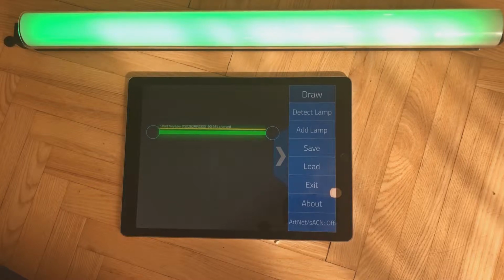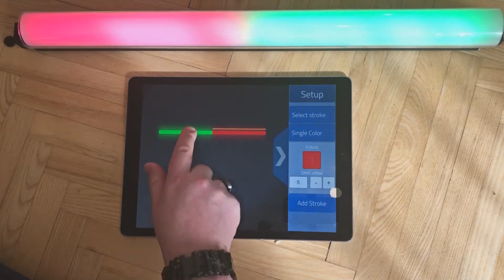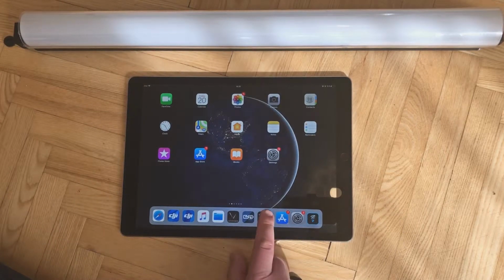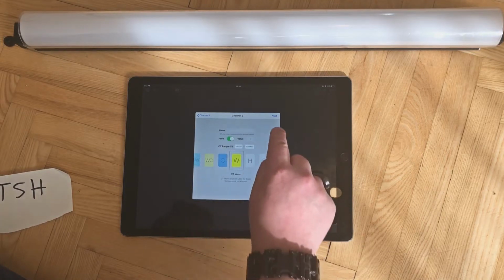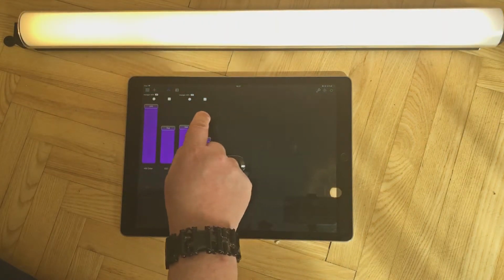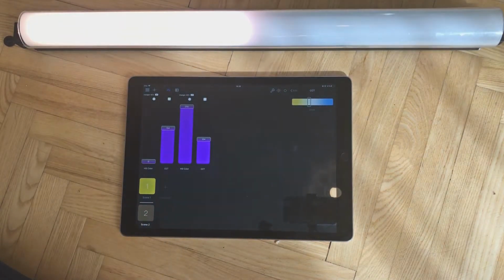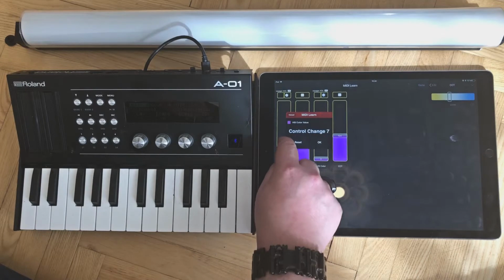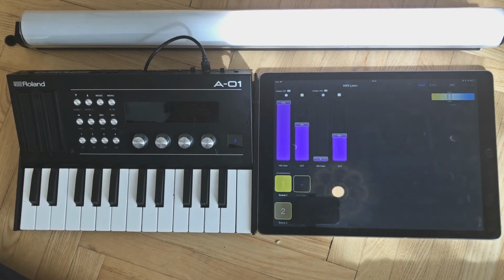Digital Sputnik - Voyager Art-net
Quick and dirty video demonstrating how the Art-Net control works with Voyager using the Luminair -app and a hardware MIDI-controller.

Note: Sorry I made a little mistake on the video when creating the Voyager profile, for 2nd channel (T=Temperature) you should select WC setting (I chose just W accidentaly that caused the small color temp slider to be reversed). Sounds perhaps complicated in writing but its obvious when you see the video.